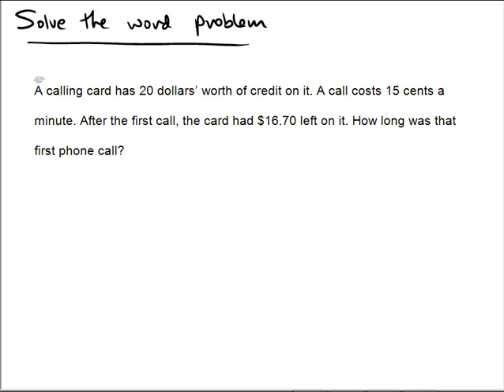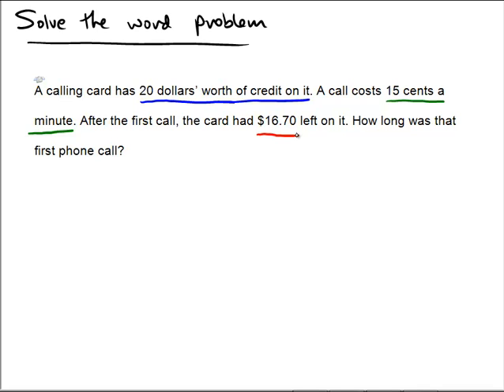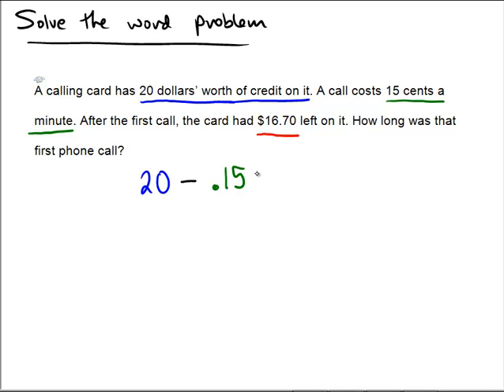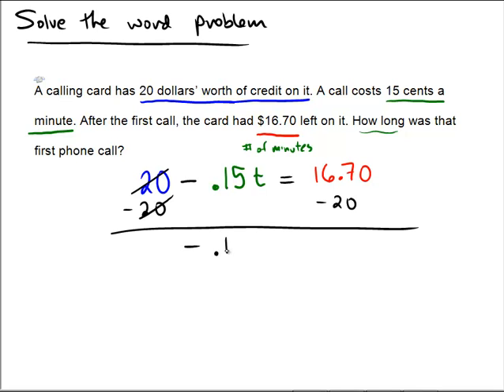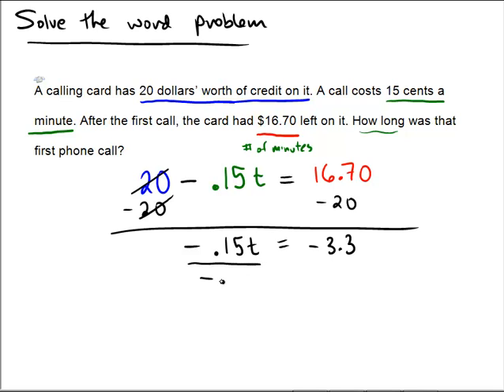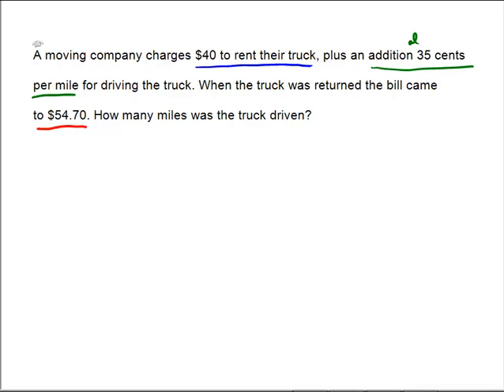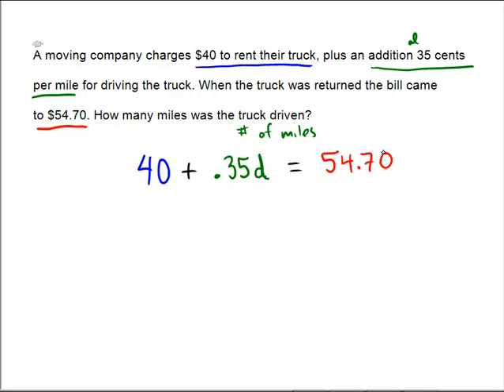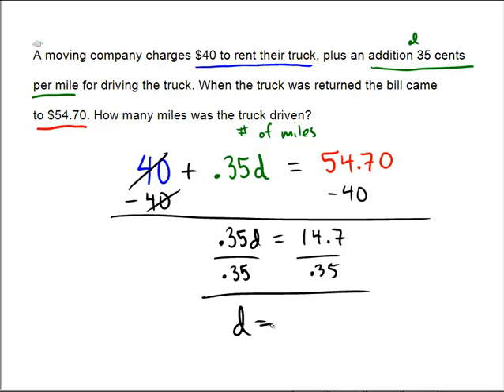Solving a decimal word problem using a linear equation of the form Ax+B=C